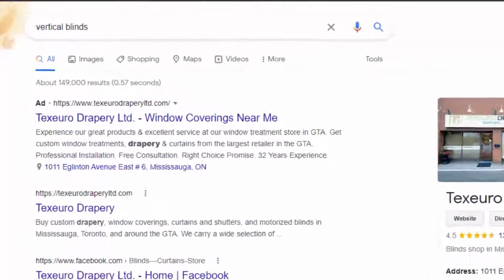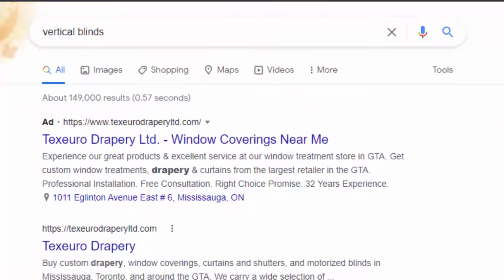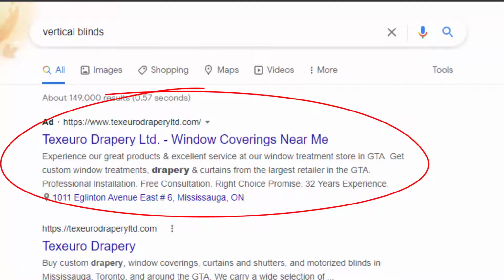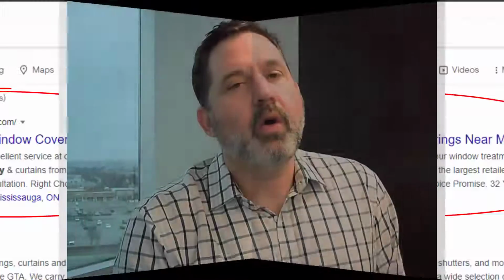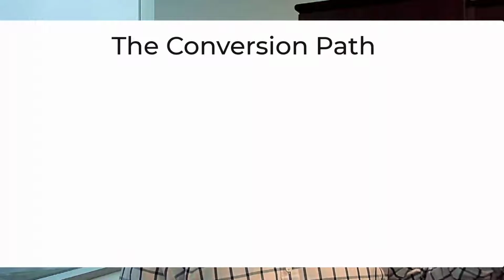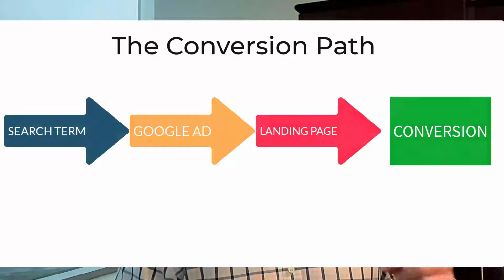How To Start A Google Ads Campaign: Essential Tips For Success | NumeroUNOWeb.com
Join us in this video as we guide you through the crucial steps before starting a Pay-Per-Click campaign. Learn how to effectively set up your PPC strategy, choose keywords, and target the ideal audience for maximum impact. Click for a Free SEO Report for More Leads, Customers, and sales

These tips are perfect for anyone looking to get the most out of their Google Ads and other PPC platforms.

This video is about How To Start A Google Ads Campaign: Essential Tips For Success. But It also covers the following topics:

Keyword Selection For PPC
PPC Budget Management

Video Title: How To Start A Google Ads Campaign: Essential Tips For Success | NumeroUNOWeb.com

We help businesses get more customers with digital marketing strategies.

This isn’t just our mission statement. It’s our expertise.

We're not your average business growth company. We’re seasoned professionals with a track record of building businesses from scratch and turning them into profitable companies with thousands of customers.

We've helped hundreds of businesses get quality leads. Our clients have included everyone from national mortgage brokers and banks to small businesses like dental offices, health clinics, law firms, golf courses, cleaning and janitorial companies and more.

We know how to drive quality traffic to our customers' websites.

In one case, we could drive six million quality visitors to one of our clients' websites... all in less than a year.

Watch our videos to learn how we help businesses grow their online footprint to help grow their revenues and profits.